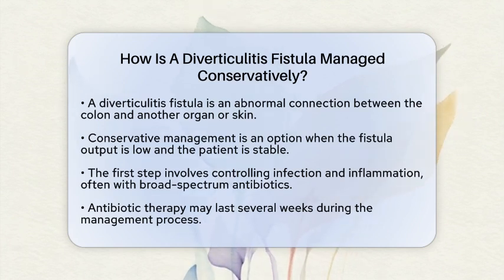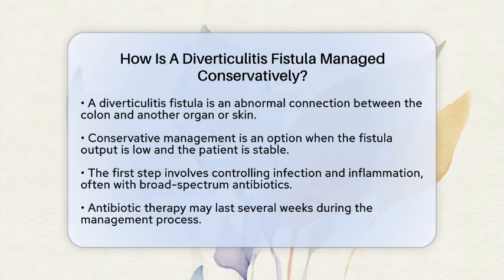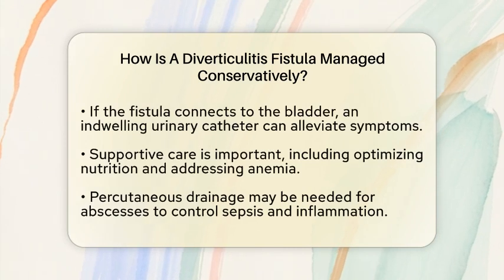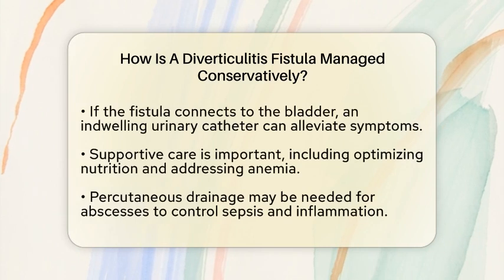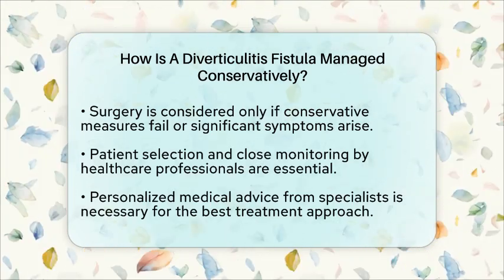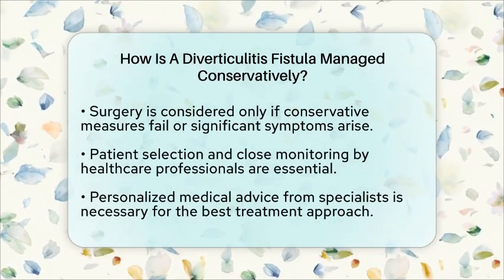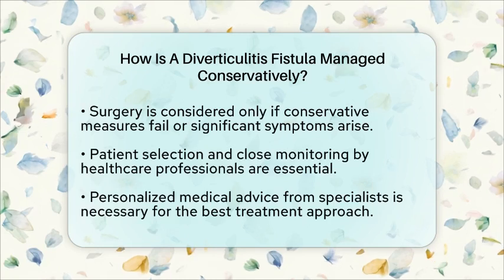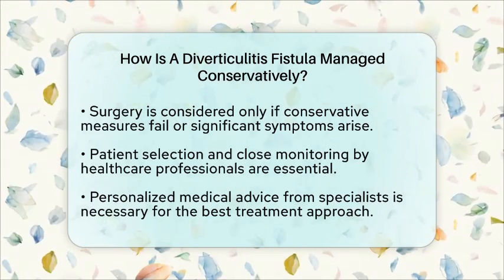How Is A Diverticulitis Fistula Managed Conservatively? - Diverticulitis Support Network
How Is A Diverticulitis Fistula Managed Conservatively? In this informative video, we will discuss the management of diverticulitis fistulas using conservative methods. You will learn about the various approaches taken when surgery is not the immediate option. This video covers essential aspects of treatment, including infection control and inflammation management, as well as the importance of supportive care for patients. We will explain how healthcare professionals utilize imaging studies to monitor the condition and assess healing progress.

Additionally, you will discover innovative treatment options that can assist in the closure of fistulas. These methods can play a vital role in patient recovery while minimizing the need for surgical intervention. We emphasize the importance of personalized medical advice and careful patient selection to ensure the best outcomes.

Your understanding of these conditions can significantly impact your health journey.

About Us: Welcome to the Diverticulitis Support Network, your go-to resource for everything related to diverticulitis and diverticular disease. This channel covers essential topics including diverticulitis symptoms, causes of diverticulitis, the differences between diverticulosis and diverticulitis, and effective treatment options. We provide valuable information on managing diverticulitis flare-ups, the importance of a high-fiber diet for colon health, and insights into antibiotics for diverticulitis.The content provided is for general informational and educational purposes only. It is not intended to substitute for professional medical advice, diagnosis, or treatment. Never disregard professional medical advice or delay seeking it because of something you have seen in this content. Never rely on this information in place of consulting with qualified healthcare professionals. The creators and distributors of this content are not responsible for any adverse effects or consequences resulting from the use of any suggestions, preparations, or procedures described in this material. Always consult with your healthcare provider before starting any new health-related practice or program.